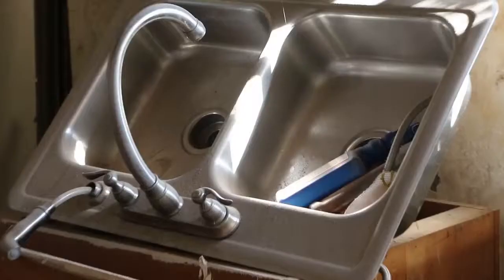Make Demolition Into Donation | Green on Gift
Part of what makes Abe Kruger's bungalow renovation project "green" is his choice to donate some of building materials removed during demolition. The donated materials, cabinets, sinks, doors and other items are going to the Lifecycle Building Center, an Atlanta non-profit that diverts usable building materials from the landfill and sells them to the public at a deep discount. Check out their website to donate or visit their warehouse to purchase.